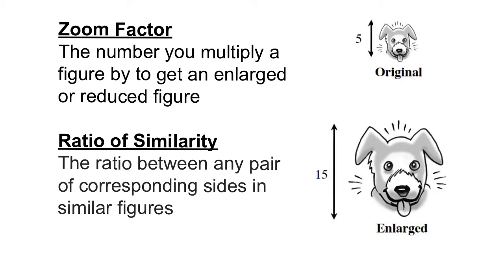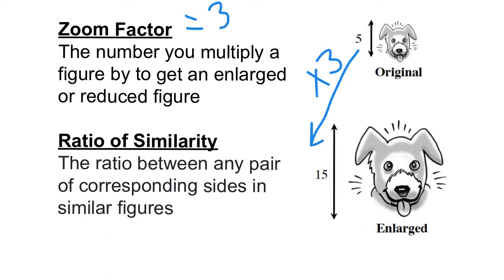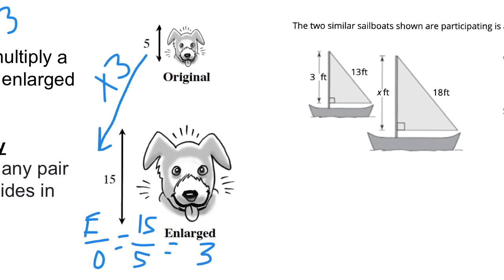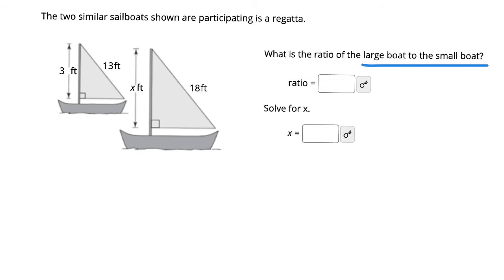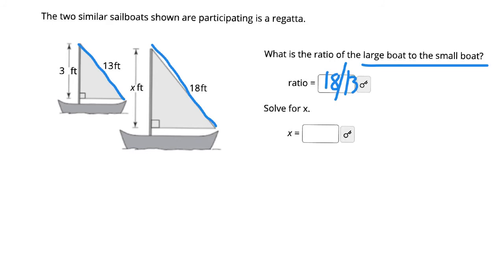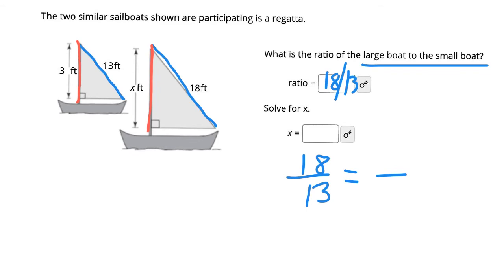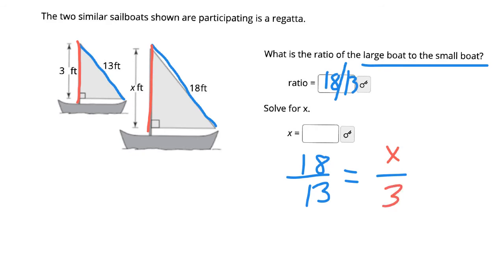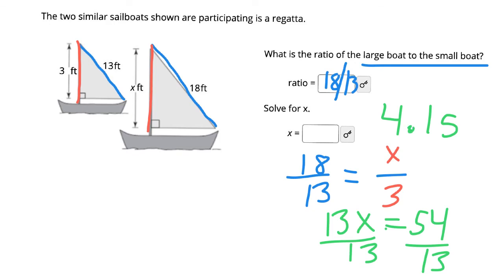Zoom Factor and Ratios of Similarity